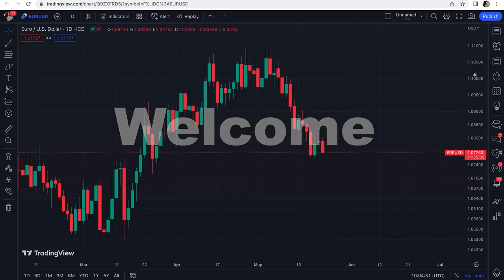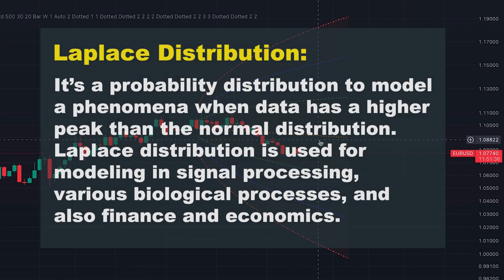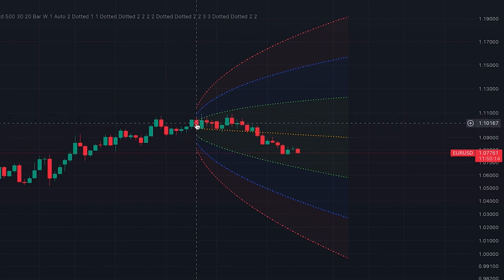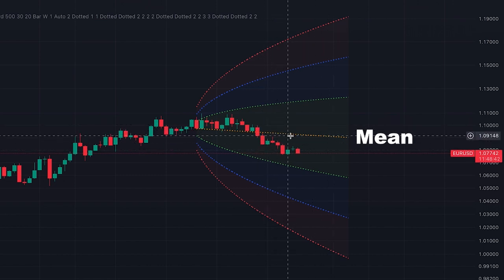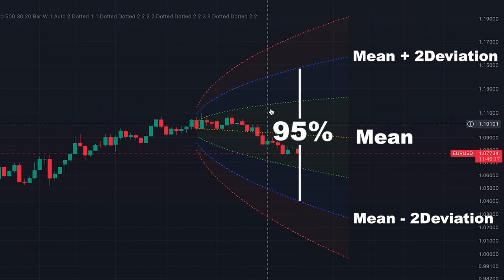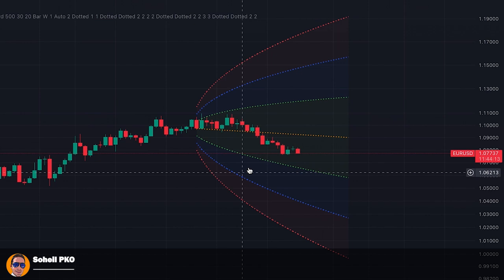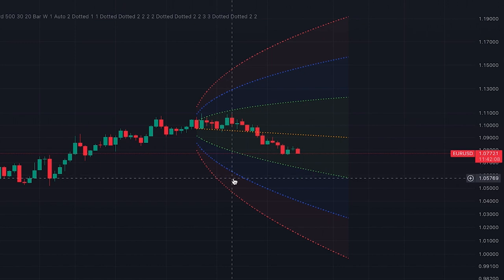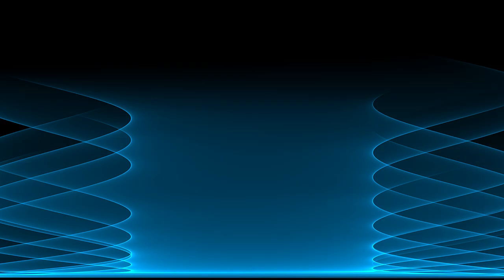This Indicator FORECASTS the Market Future! [Proven and Backed Statistically]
The indicator explained in this video forecasts the market future based on a special probability distribution which is proven and backed statistically. This indicator predicts the future by providing probabilities on possible market movement, and by the help of this indicator forecasts, we can have an insight on the possible reversals. This predictor indicator is one of the best TradingView indicator that predicts the future accurately, and it can be effectively used with other TradingView indicators buy sell signals.